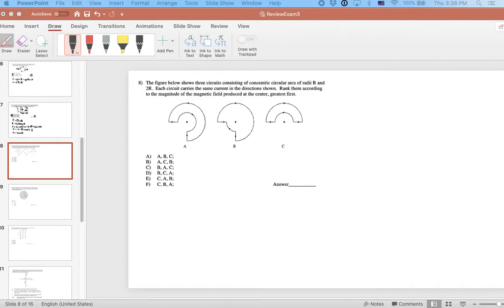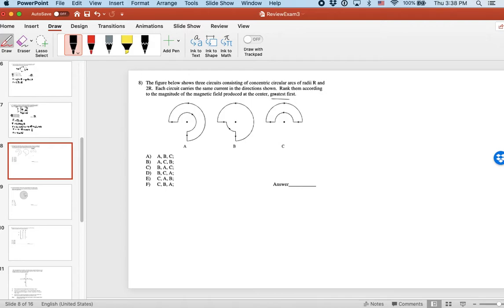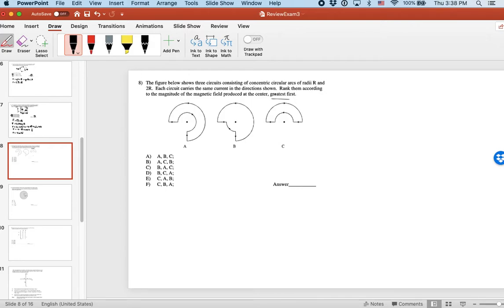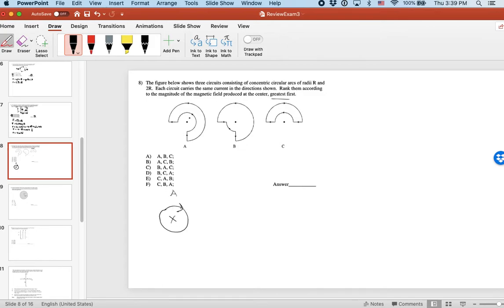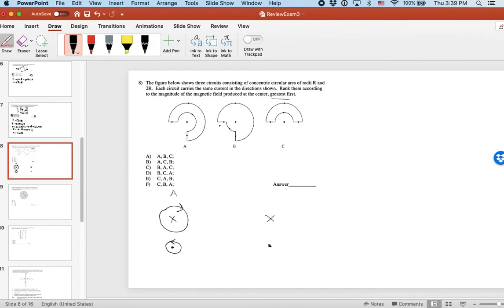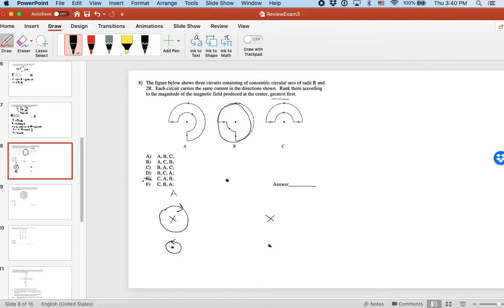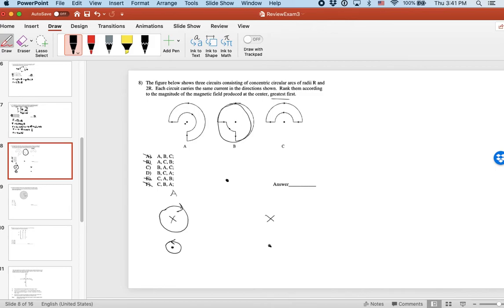Magnetic field ranking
Rank the magnetic field of the circuits